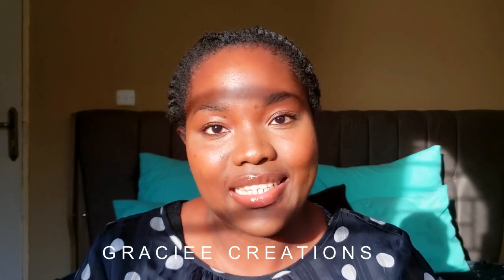Day 21 Cloves for Natural Hair Growth| My Journey to 22 Inches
Let your conversation be gracious and attractive so that you will have the right response for everyone. Colossians 4:6 NLT

Hey beauties!
Would you look at that, we made through another hair growth challenge!
Have you been following along and trying cloves on your hair? Let me know what your results have been so far in the comments!
  As always, Enjoy! xoxo Gracie

♡Time Stamps♡
0:00- Intro
0:56- my final thoughts on using cloves for hair growth
1:46- Length check
4:28- Explaining my results
7:11- Cloves thickened my hair & grew out my edges
7:53- How to use cloves to grow & thicken your hair
10:16- Outro

Hair Det's
Type: Mostly 4b with a little 4A in the back
Porosity: High Porosity (GANG gang!)
Density: High
Texture: Course
Big Chop: Nov 2017

For YT Seo,

how to make clove hairsprY, how to use cloves for hair, easiest way to make clove oil, homemade clove oil, DIY clove hairspray moisturizing clove spray for dry hair, cloves recipe, what is flaxseed gel, best gel for dry hair, cloves for fast hair growth, do cloves work, cloves, what are cloves, where can I buy cloves, cloves for natural hair, how to grow hair using cloves, tips for growing hair, cloves for the scalp, clove oil, DIY oil for natural hair, DIY clove oil, DIY clove deep conditioner

📸Camera: my Samsung Galaxy S9+

🎥Editing software:
•VSDC Free Video Editor
•Canva (Intros & the Outro)